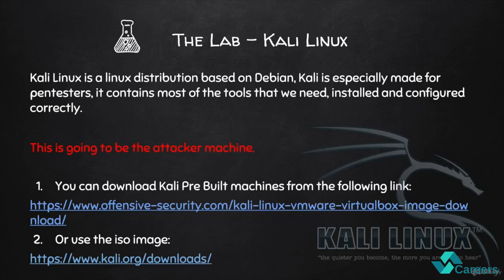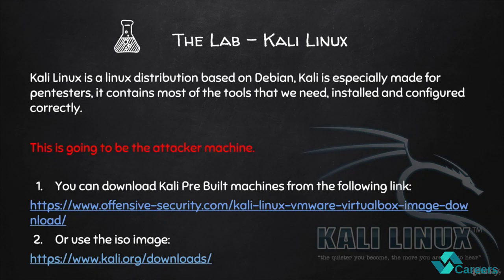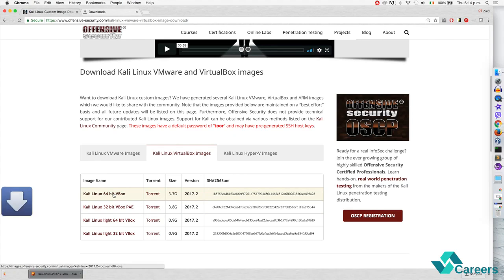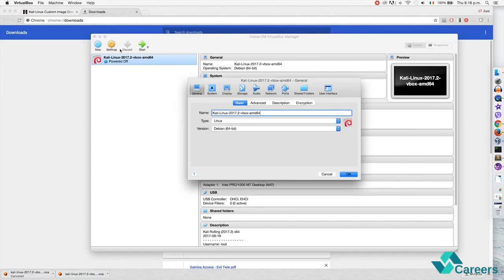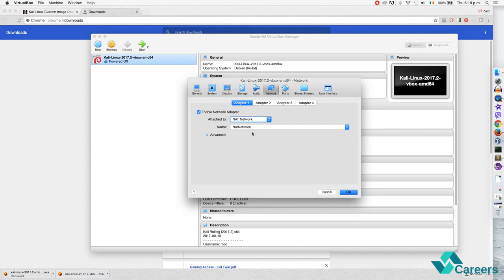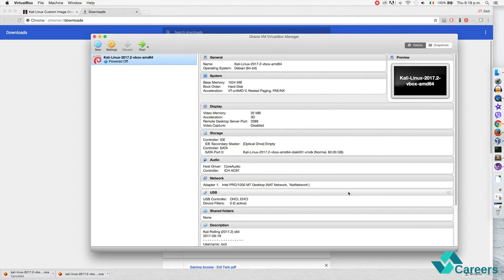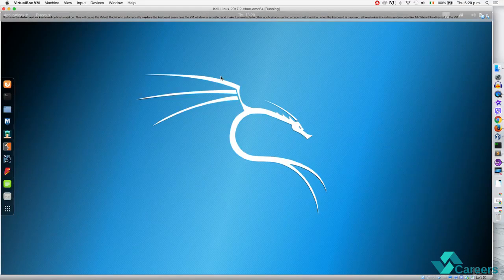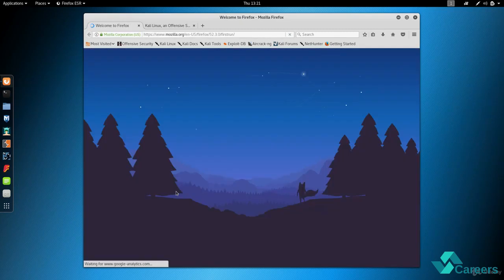Installing Kali E7 As a Virtual Machine